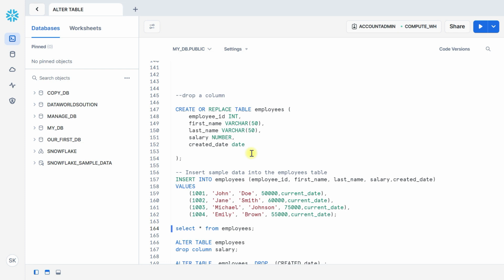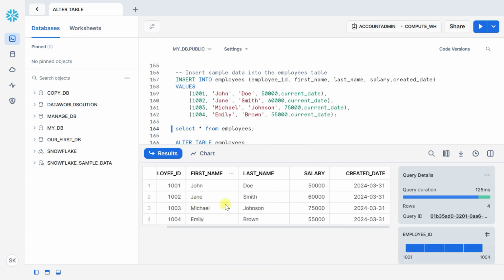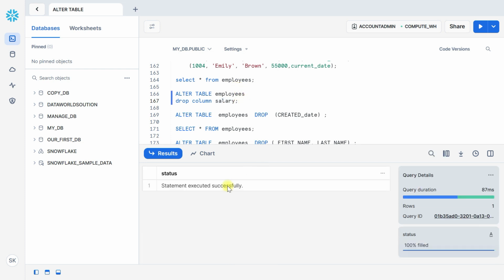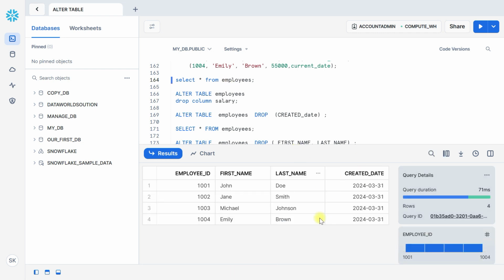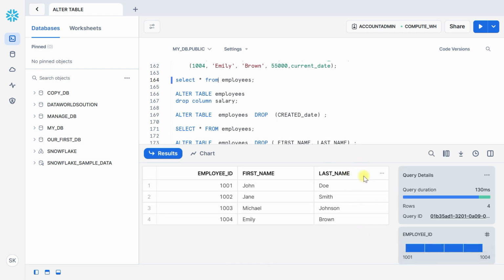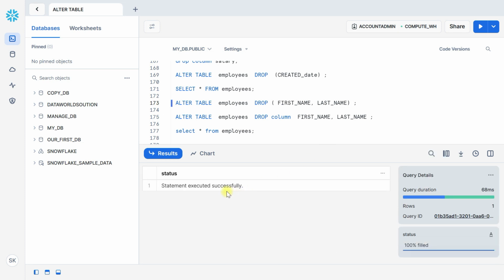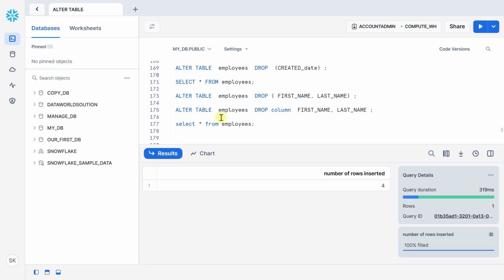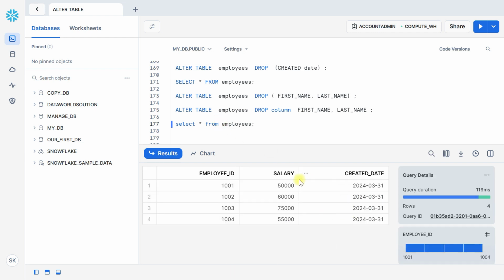Snowflake Tutorial: How to Drop Columns from Existing Tables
Learn how to effectively remove columns from existing tables in Snowflake with this comprehensive tutorial. Whether you're streamlining your database schema or removing obsolete data, discover the step-by-step process to seamlessly drop columns. Dive into practical examples and best practices for efficient data management in Snowflake.

SQL

    employee_id INT,
    first_name VARCHAR(50),
    last_name VARCHAR(50),
    salary NUMBER,
    created_date date

-- Insert sample data into the employees table

ALTER TABLE employees
drop column salary;

ALTER TABLE  employees  DROP  (CREATED_date) ;

ALTER TABLE  employees  DROP ( FIRST_NAME, LAST_NAME) ;

ALTER TABLE  employees  DROP column  FIRST_NAME, LAST_NAME ;